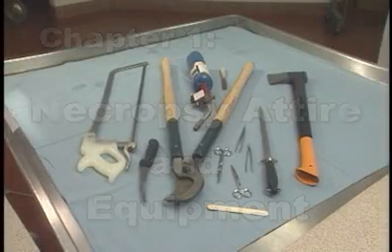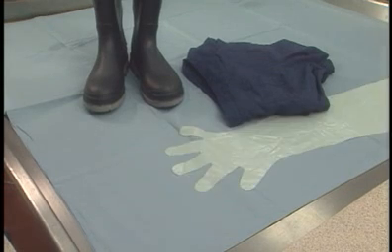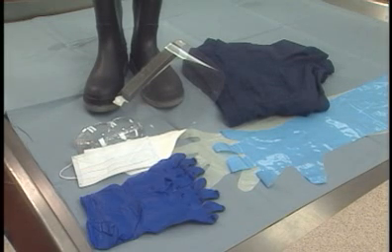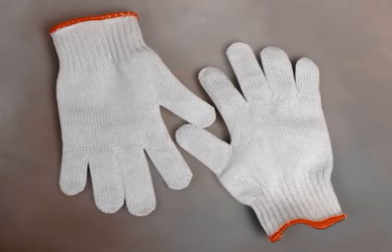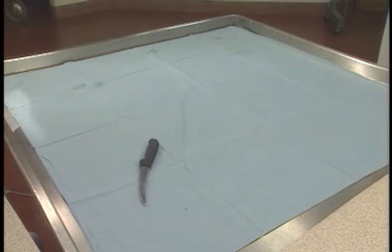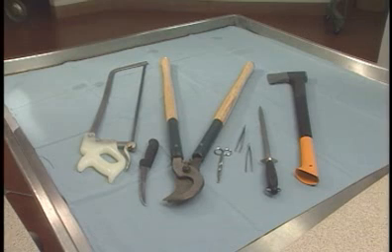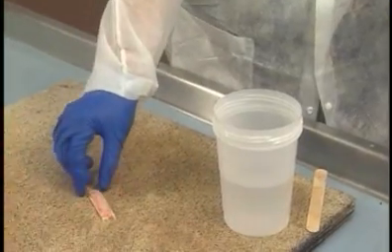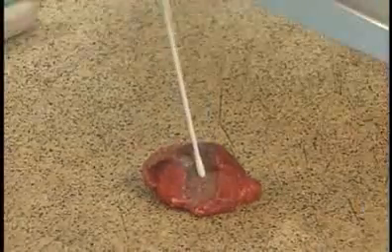c1_attire.flv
Series of videos describing necropsy procedure in dairy cows.